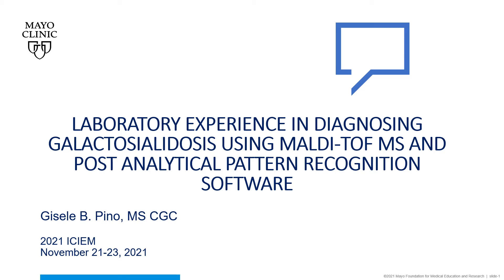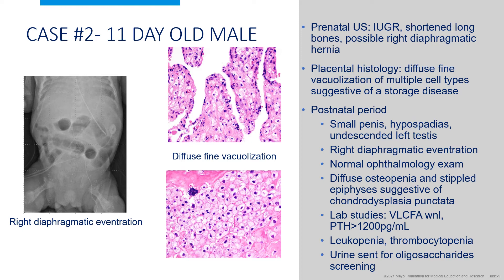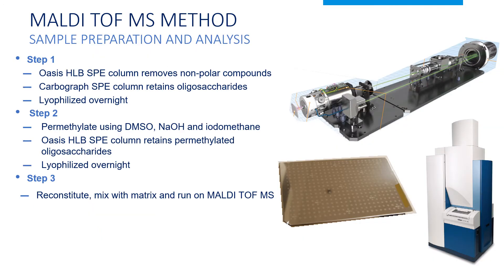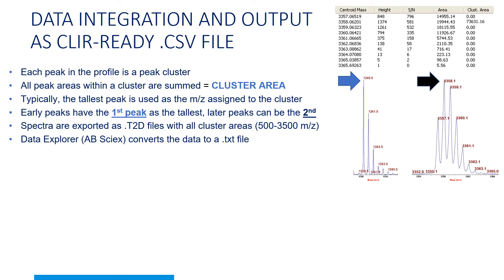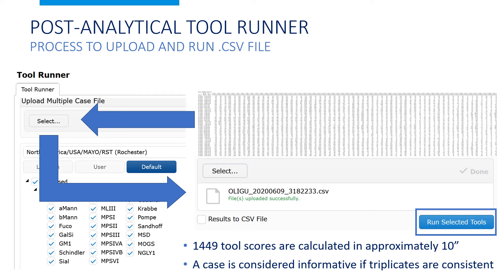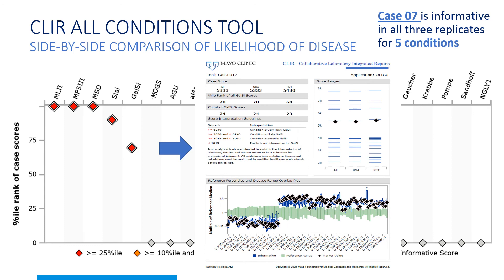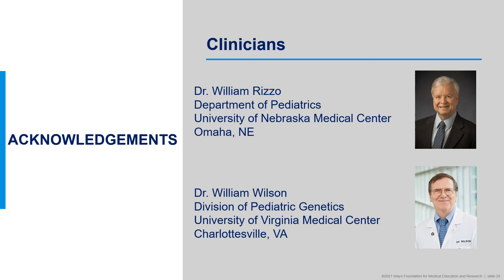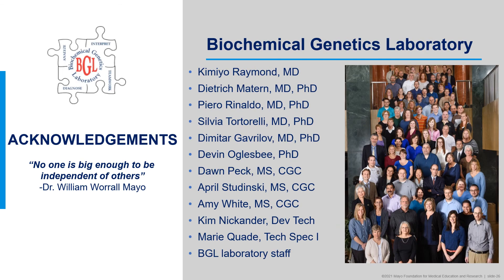2021 ICIEM Presentation